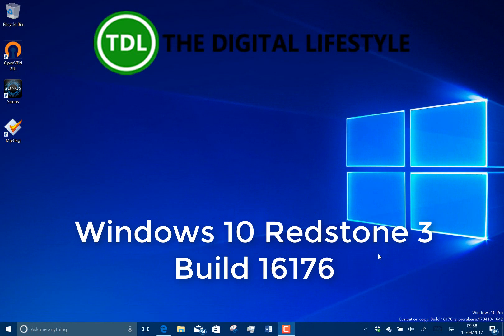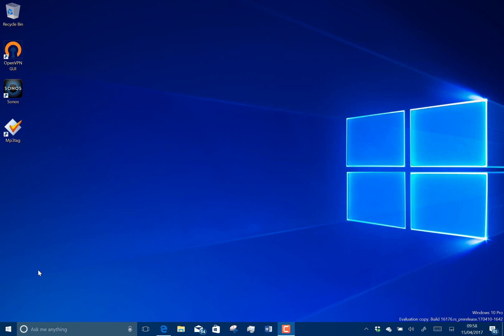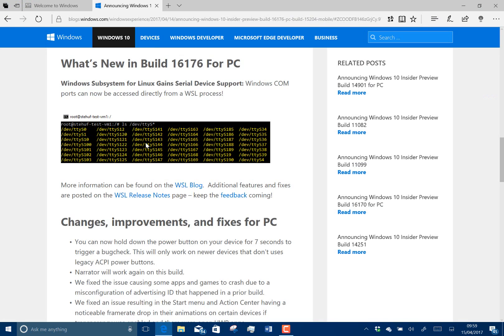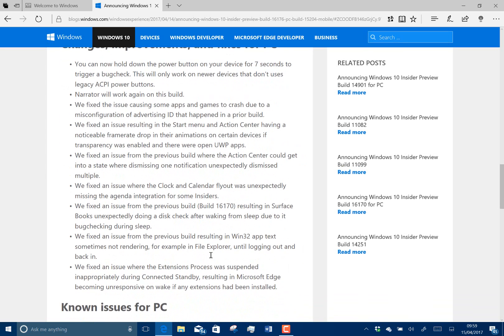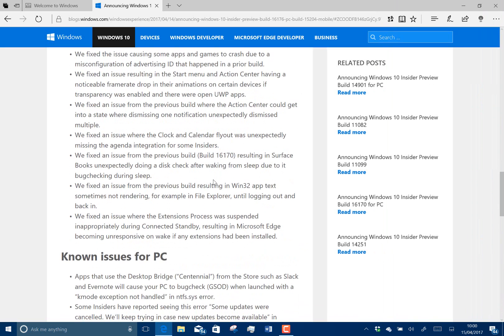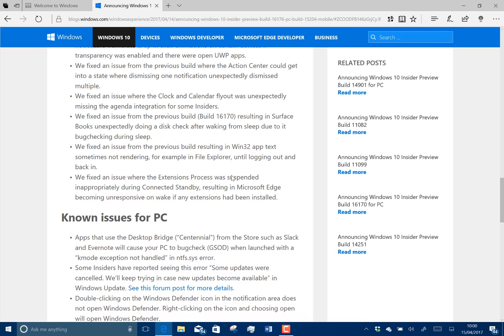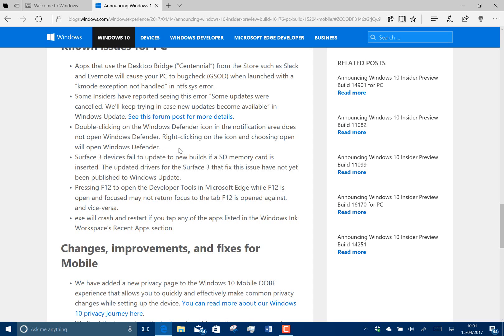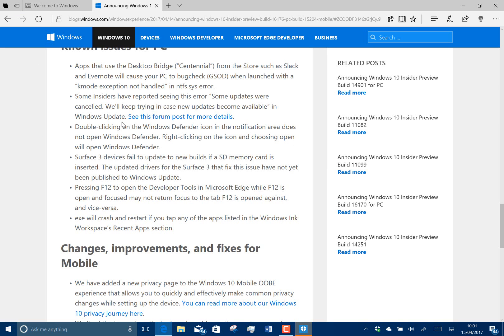Hands on with Windows 10 Redstone 3 Build 16176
The Windows 10 Creators Update only started rolling out April 11th and we have our 2nd Redstone build already! This is build 16176 and as you would expect at this early stage in the development process there are no features. There are some fixes and a couple of known issues that could catch you out. In this video, I take a look at the changes and the known issues.
You can read the full change details on my blog post and look back at all the builds of Windows 10 on my YouTube channel.